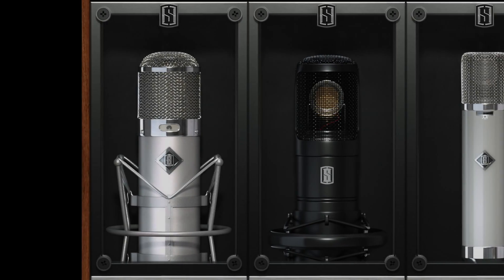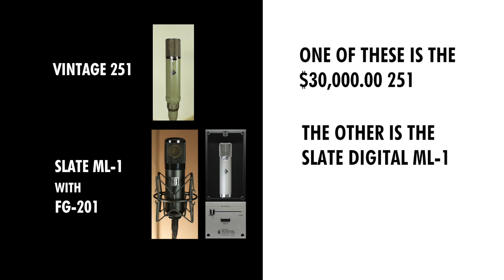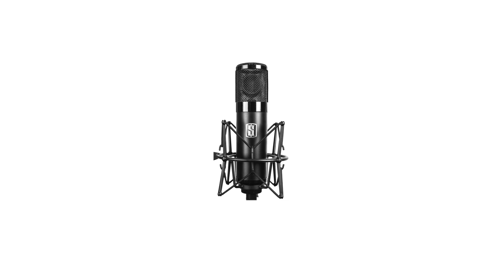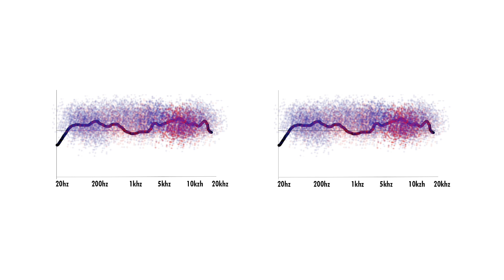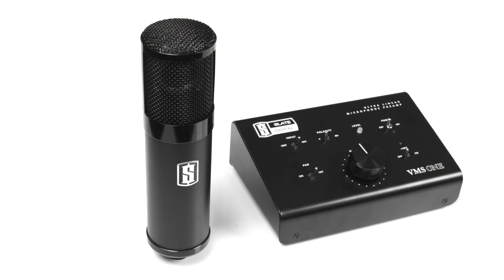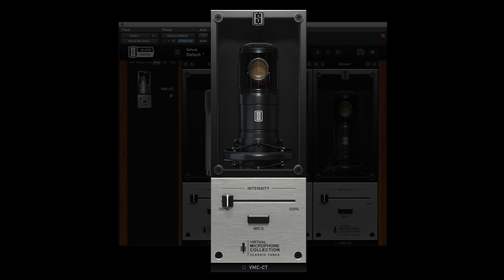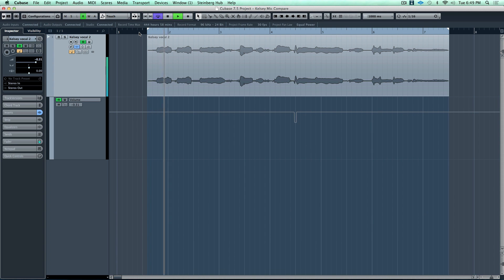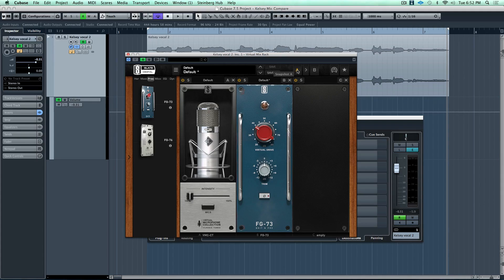Slate Digital VIRTUAL MICROPHONE SYSTEM: The Future of Microphones | Recording Microphone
Introducing The Virtual Microphone System from Slate Digital. Using a super clean and transparent microphone and pre-amplification chain in conjunction with the VMS software, The Virtual Microphone System recreates the color and character of some of the most beloved classic microphones and pre-amps used in the recording industry.

This video showcases how the system redefines the recording microphone landscape, offering unparalleled versatility and precision. Perfect for any recording studio setup, vocal recording or any instrument.  The virtual microphone system includes a high-quality condenser microphone, designed for professional vocal recordings.

In this video, you'll learn:

✅ How the virtual microphone system works
✅ Benefits of using a modeling microphone
✅ Step-by-step setup for optimal sound quality
✅ Real-world demonstrations of vocal recording

Upgrade your recording studio with our cutting-edge virtual microphone system.